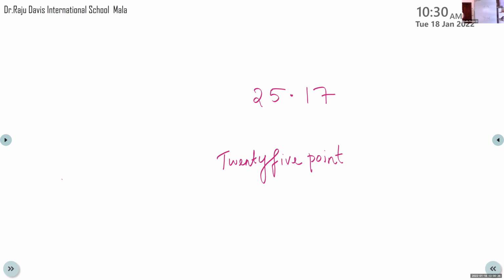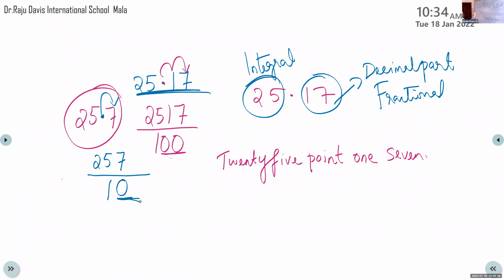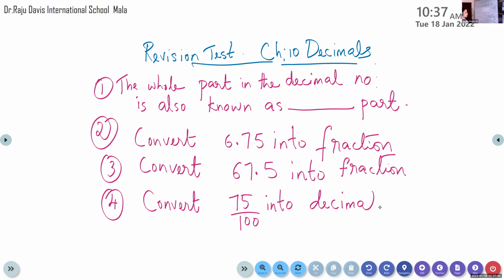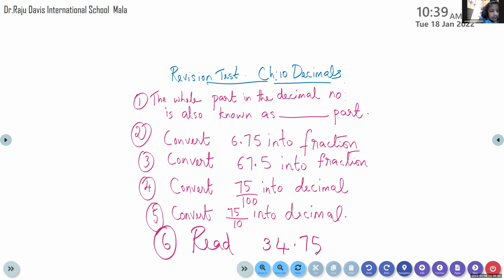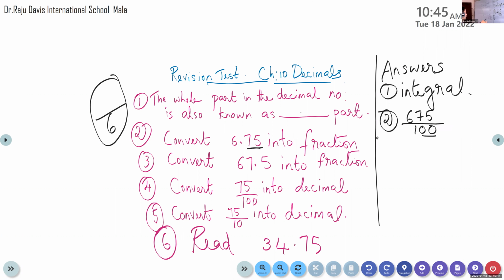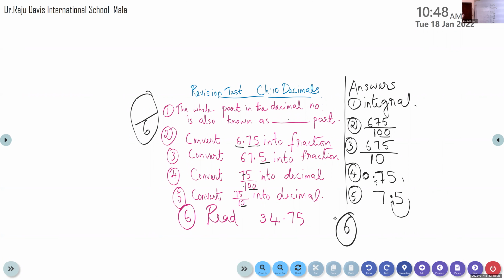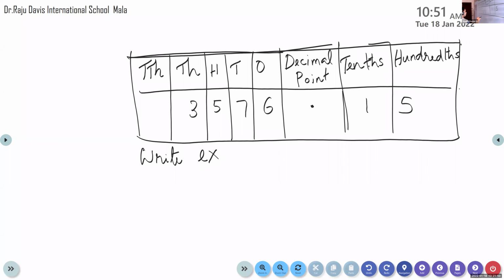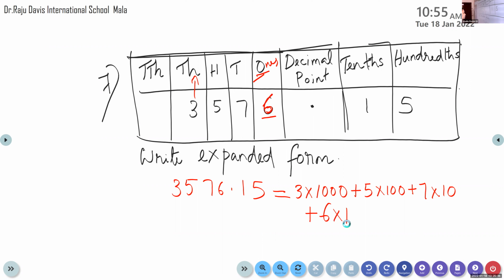Dr Raju Davis International School | CLASS 4 MATHS | 18 -01 -2022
CLASS 4  MATHS   DECIMALS REVISION TEST